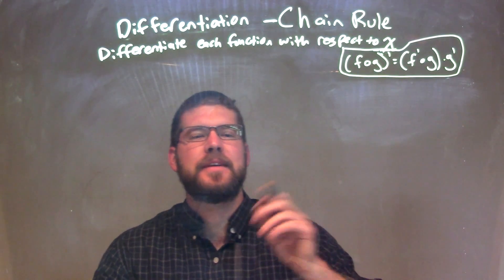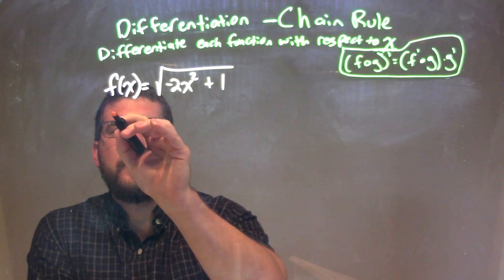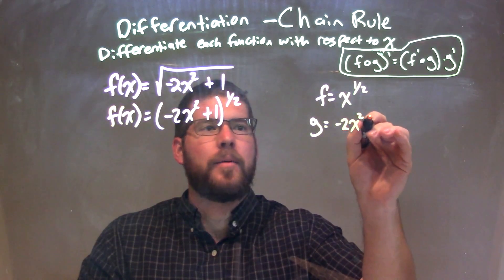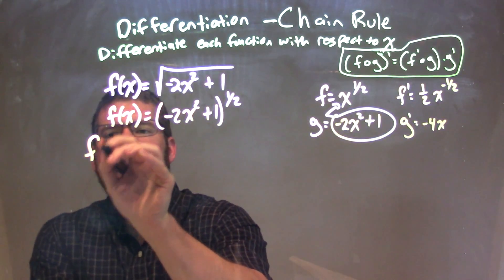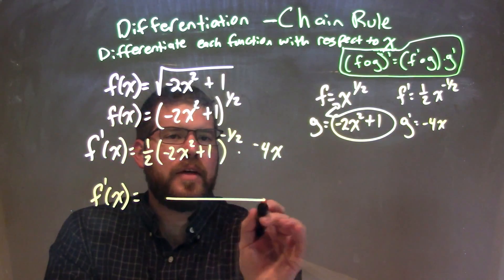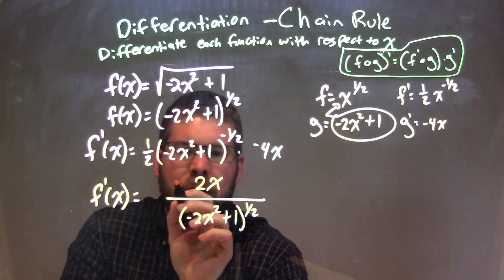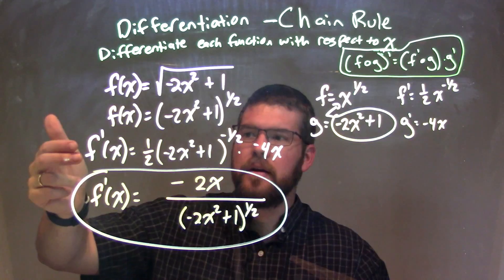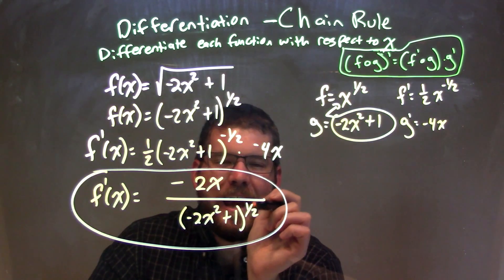Differentiate with respect to x: f(x)=sqrt(-2x^2+1)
In this math video lesson on Differentiation using the Chain Rule, I differentiate f(x)=sqrt(-2x^2+1) with respect to x.